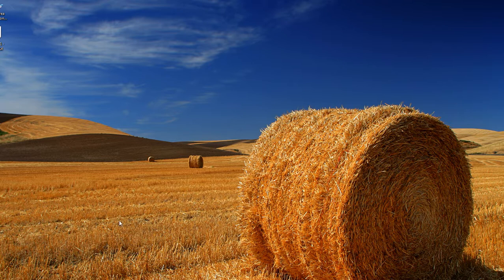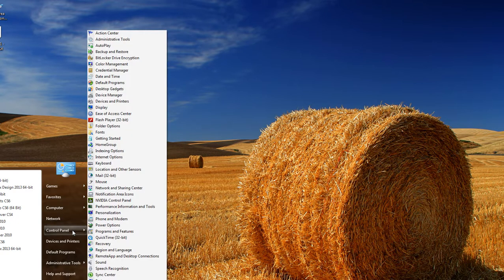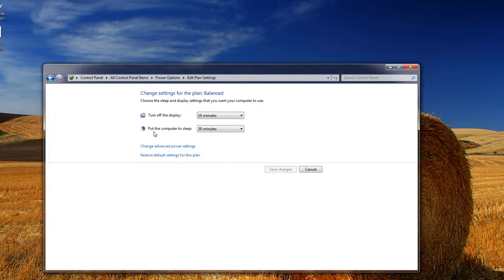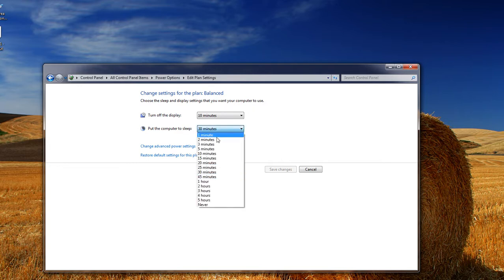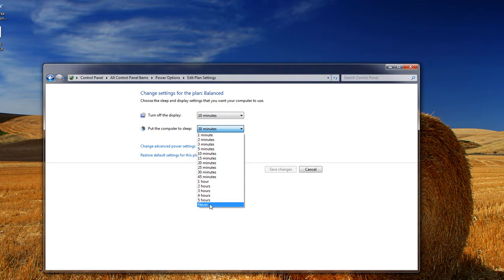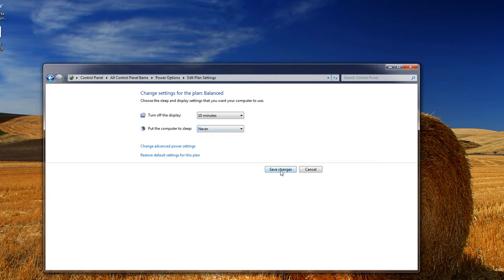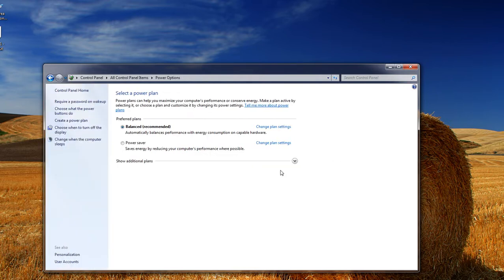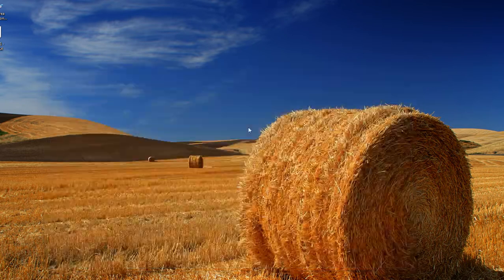Windows 7 No Sleep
Windows 7 is set at default to "Sleep" every 30 minutes.
This is something that I cannot stand.
I do not like for the computer, hard drive, or anything else to sleep.
The monitor can cut off every so often, however, I do not want the computer to sleep,
Unless I cut it off my self.

Wayne Barron